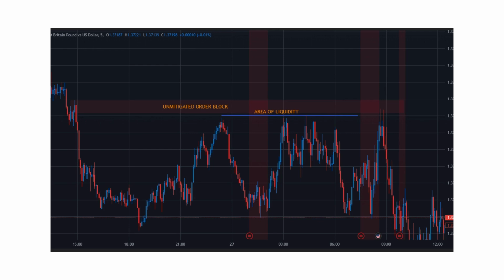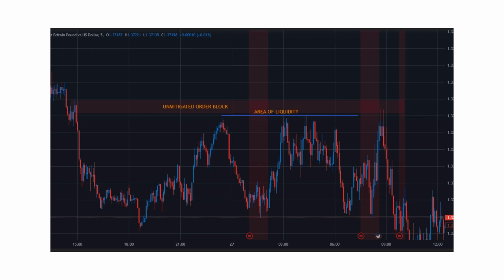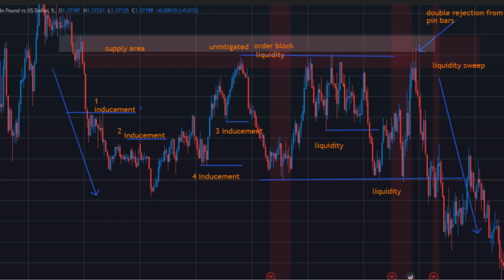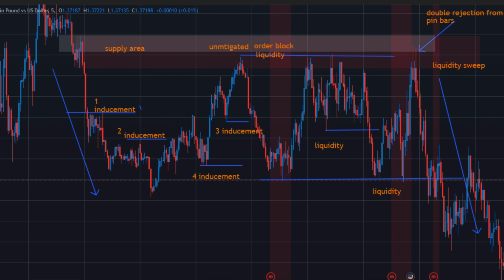UNDERSTANDING LIQUIDITY AND INDUCEMENTS IN TRADING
LIQUIDITY AND INDUCEMENTS ARE TWO IMPORTANT CONCEPTS TO
EXECUTE HIGH PROBABILITY TRADING SETUPS